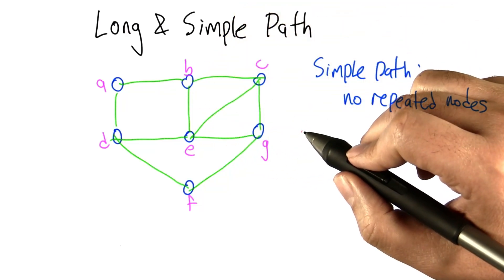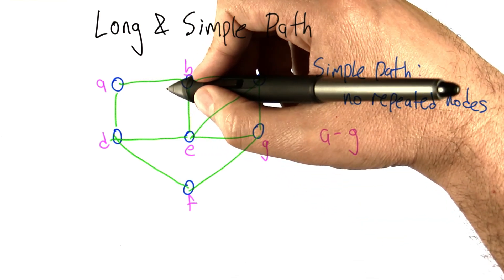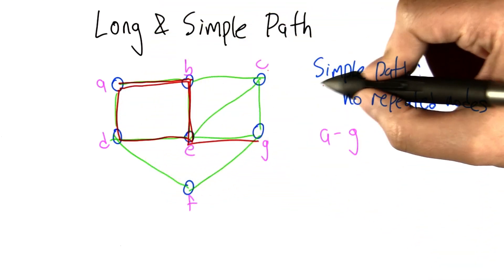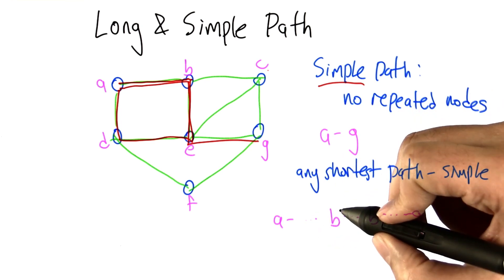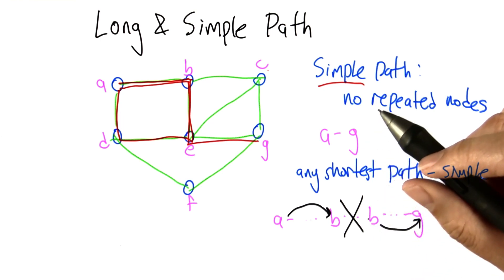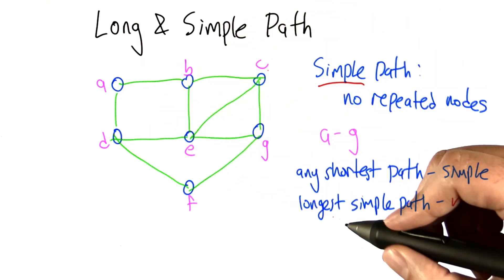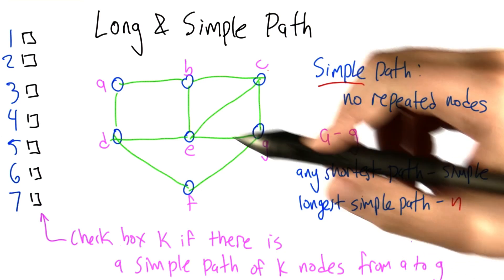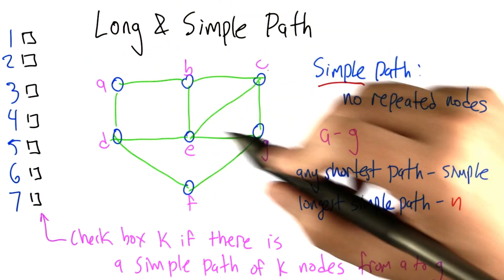Longest Simple Path - Intro to Algorithms